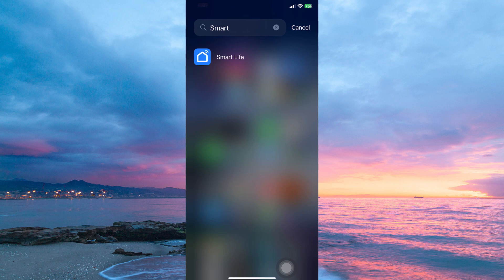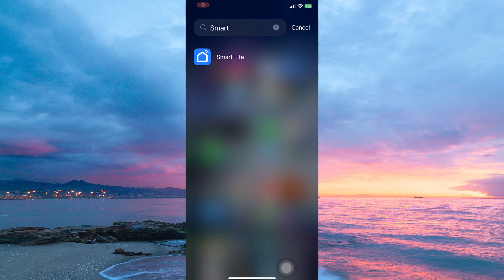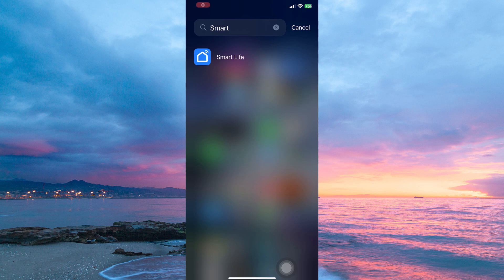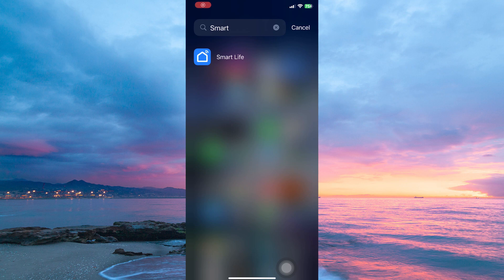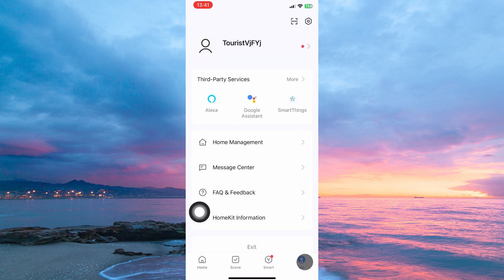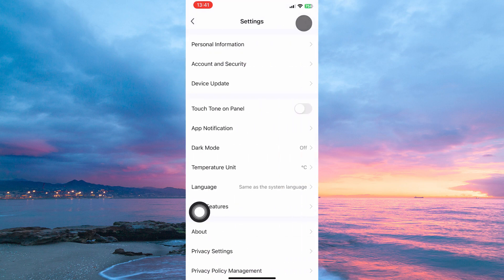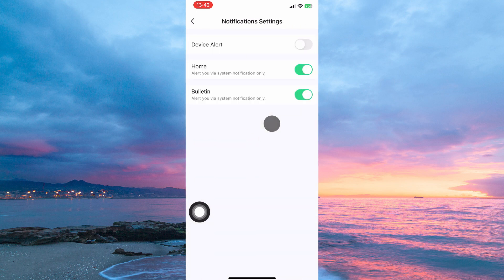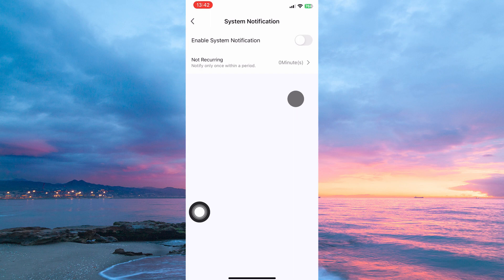How To Enable Device Alert Notifications In Smart Life (2025) - Easy Fix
Struggling to enable device alert notifications in Smart Life? This video shows you exactly how to turn on Smart Life device notifications so you never miss an important alert.
Learn the step-by-step process to allow device alert notifications in Smart Life and keep your smart home secure.

Missed alerts often happen due to blocked notification permissions or silent app settings, affecting Smart Life users with cameras, sensors, and smart plugs. Whether you need Smart Life notifications setup or device alert configuration, this guide has you covered.

➤ how to enable device alert notifications in Smart Life Android app
➤ allow Smart Life notifications on iPhone
➤ configure device alert notifications in Smart Life app for iPad
➤ turn on camera motion alerts in Smart Life
➤ enable sensor alert notifications in Smart Life on Android
➤ set up Smart Life push notifications for smart plug alerts
➤ troubleshoot Smart Life notification permissions on iPhone
➤ customize device alert settings in Smart Life mobile app

Applies to: Smart Life app on Android and iOS devices.